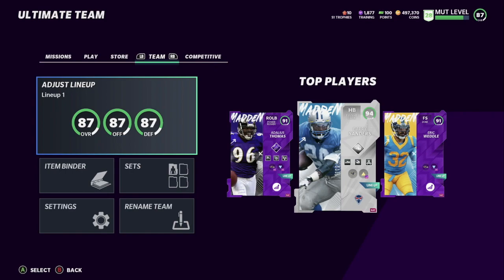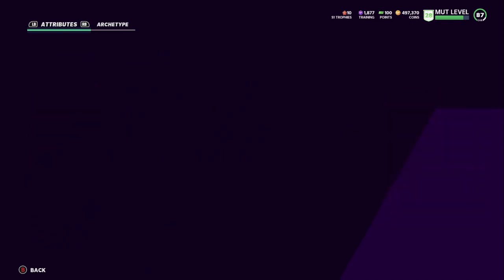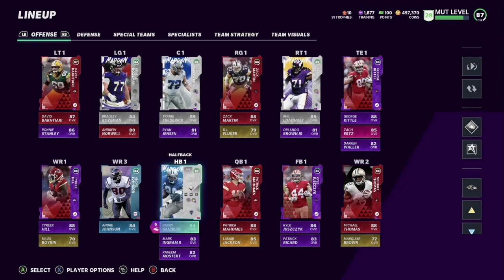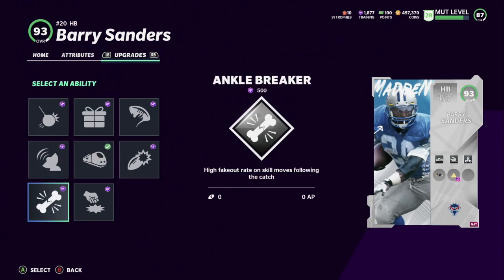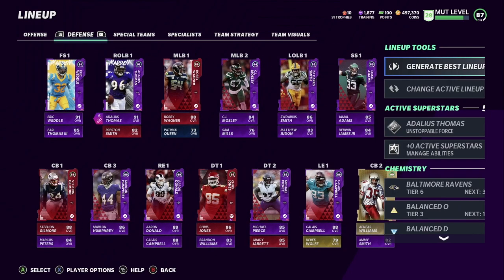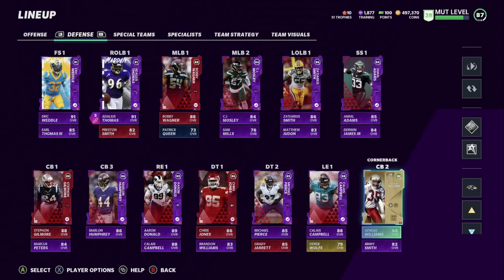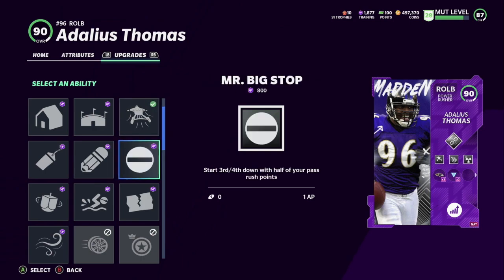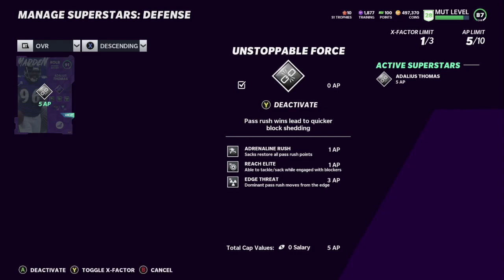BEST TEAM IN MADDEN 21 ULTIMATE TEAM **94 BARRY SANDERS** EPISODE 1 ~ TWITTER MUT21 GAME GIVEAWAY!!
***300 LIKES = MADDEN 21 GAME GIVEAWAY (XBOX OR PS4) FOR THIS VID!!

WELCOME TO THE CHANNEL WHERE THE HIGHEST PULL IS YOURS EVERY WEEK!!

-96 OVR SHANNON SHARPE
-94 OVR ERIC DICKERSON
-96 OVR KYLER MURRAY
-98 OVR MEAN JOE GREENE
-95 OTTO GRAHAM
-98 JADEVEON CLOWNEY / $10 GIFT CARD
-$20 GIFT CARD ON TWITTER
-90 TRAVIS KELCE
-97 OVR OTTO GRAHAM
-97 OVR DEION SANDERS/$20 GIFT CARD
-ULTIMATE LEGEND PLAYER
-99 OVR PATRICK MAHOMES
-93 OVR LAMAR JACKSON
-200K COINS
-95 OVR AARON RODGERS